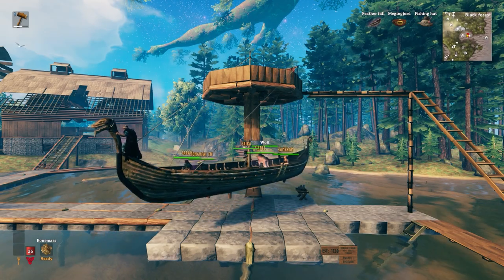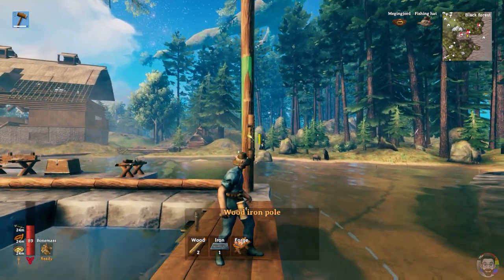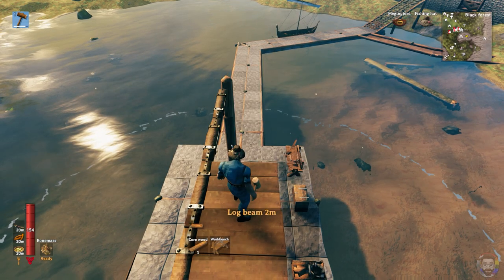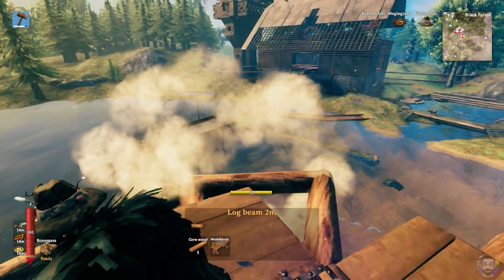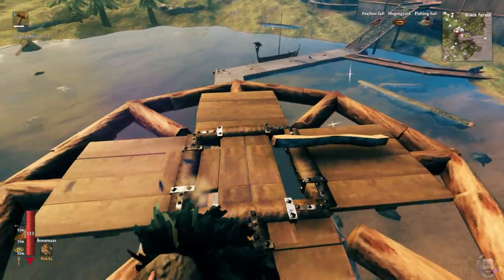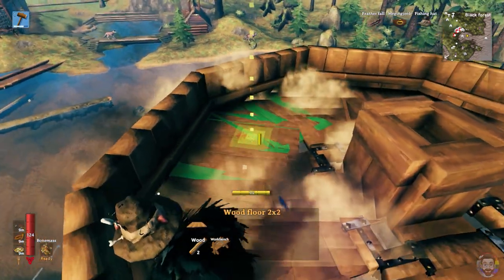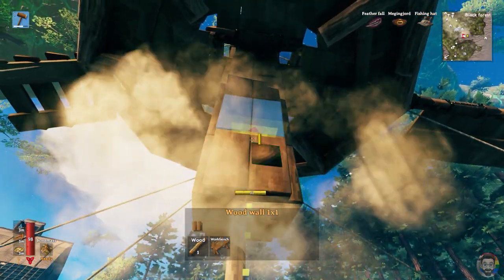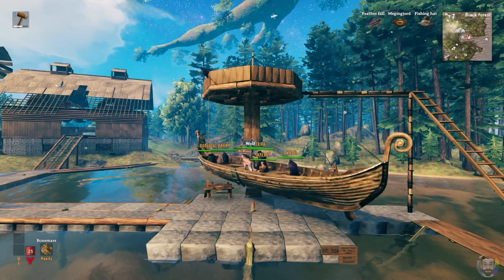Build a WOLF-POWERED Carousel! | Valheim Build Guide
In this video, I'll show you how to build a wolf-powered carousel!  This project is a lot of fun, and can be done without any mods!\

This build is a variation on my original carousel and is similar to the one that Kongveal has added to his lighthouse on Farmheim.

Farmheim is a collaborative Valheim adventure with two other fantastic people, players, and content creators!

Kongveal Gaming:   @kongvealgaming
EriKan't Game:   @EriKantGame

Valheim is an early-access, indie survival game that draws some inspiration from Viking culture. It's an open-world survival and crafting game with both single-player and co-op PvE (player vs environment) mechanics.